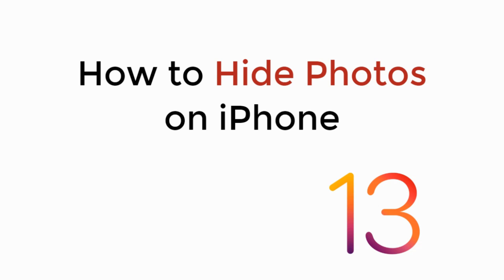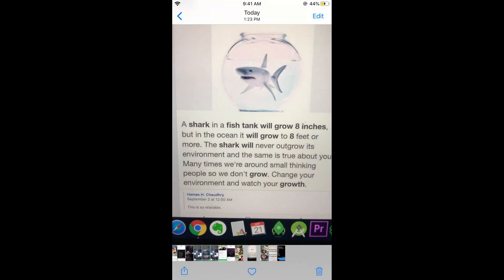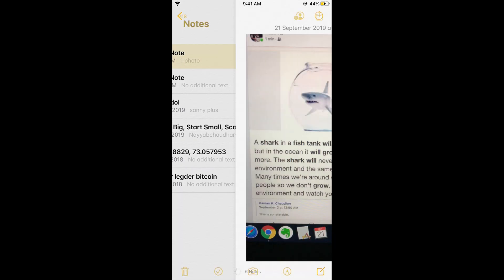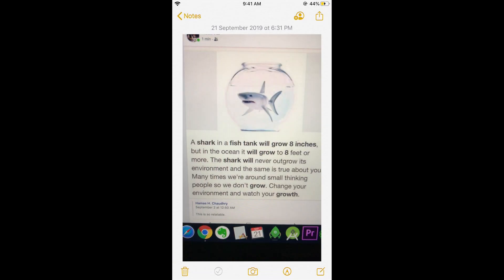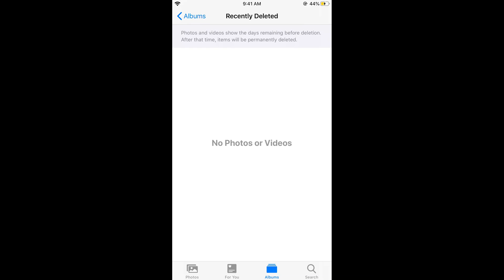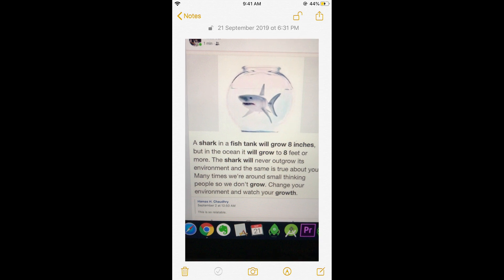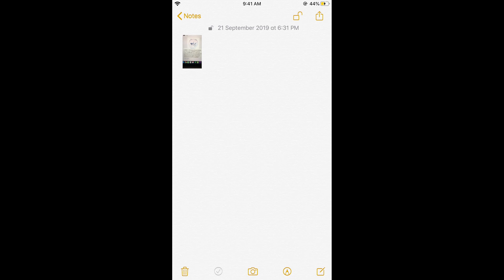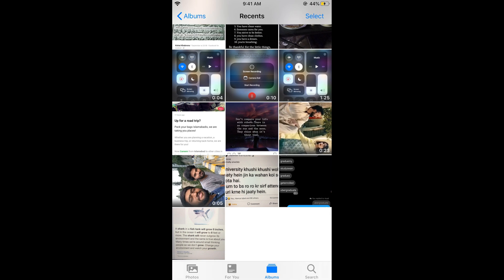IOS 13 : How to Hide Photos on iPhone IOS 13 (No App, No Jailbreak)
Learn How to Hide Photos on iPhone IOS 13